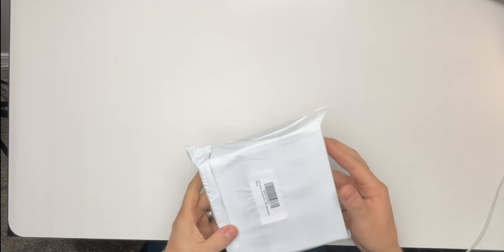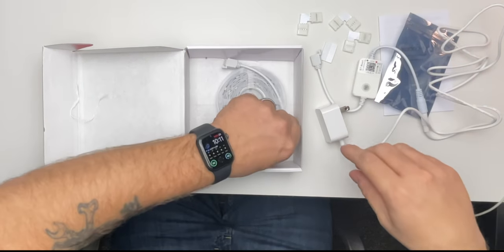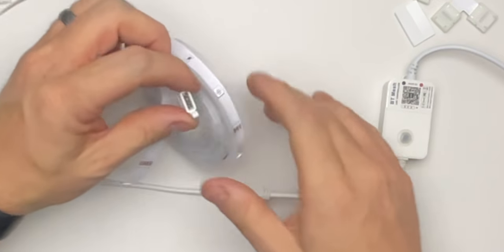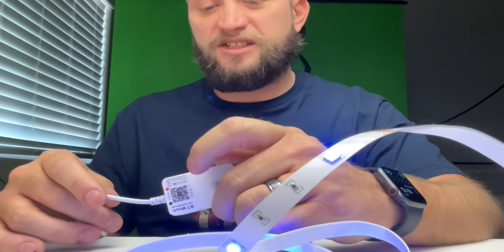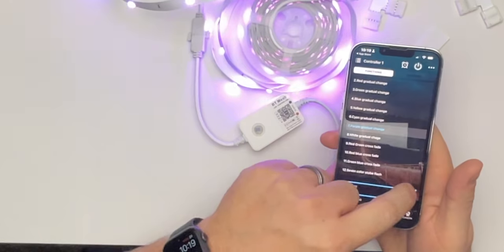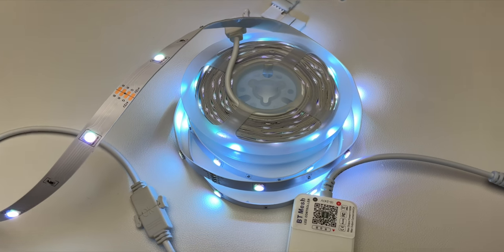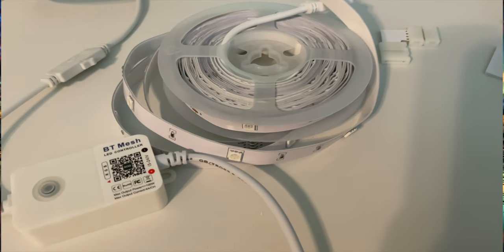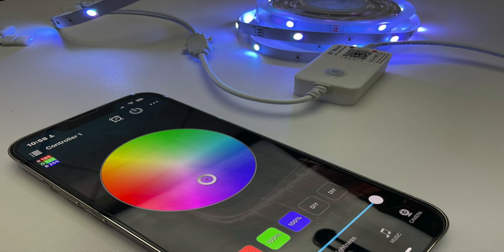KOOPOWER!! Best LED light strip YET! Full Review!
[Smart Light Strip]:Through APP connection,an easy light control can be achieved,whether to power the light on/off,change the color,or adjust the brightness and flashing speed. You'll also have access to music/voice control,a huge variety of light effects,timer function and scenes setting.
[Easy to operate]: This strip light features a controller that enables you to control the light through a super convenient operation. The snap joints for controller connection are upgraded for you to easily identify the obverse and the reverse, and make the fixation more stable.
[Self-adhesive]: With thin and self-adhesive tape on the back, the Led strip light can be stuck anywhere you’re going to decorate easily and fit seamlessly into every corner of your home. In addition,the heat dissipation has greatly improved, sparing you the worry that it might come off due to overheat after long-time use.(Please make sure the surface is dry and clean before you attach the light strip.)
[Bluetooth mesh tech]: Compared to the ones controlled by WiFi, our lights employ Bluetooth mesh tech which allows you to create large networks based on multiple devices. It enables a full-house coverage control (unobstructed range 20m) with multiple lights joined into a group. In addition, it features low latency and high efficiency, thus making a seamless user experience possible.
[Stunning home decor]: Featuring all kinds of magical effects and colors, the 6m/20ft Led strip lights will make your home come to life once switched on. Stick it around your bedroom, kitchen, gaming room, desk, or on the wall behind the TV/your computer to experience a novel and fun life.